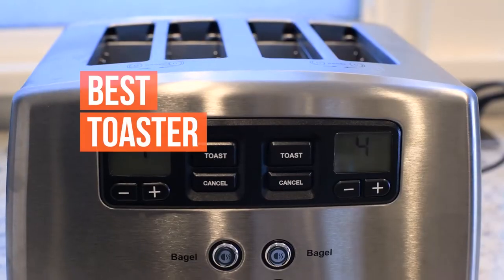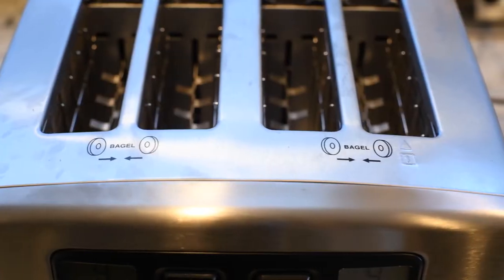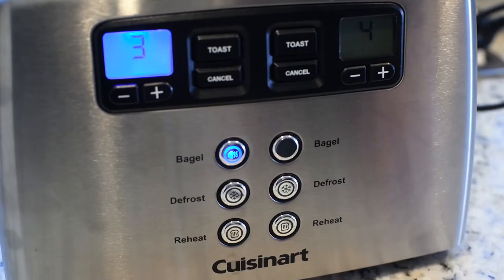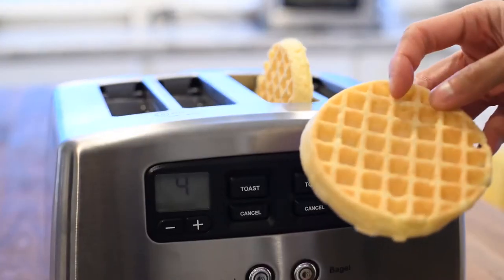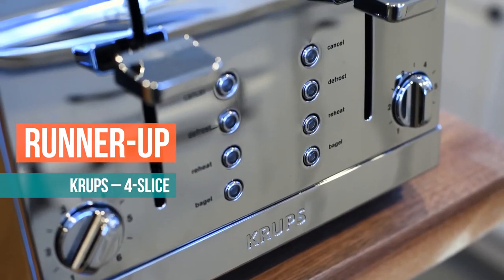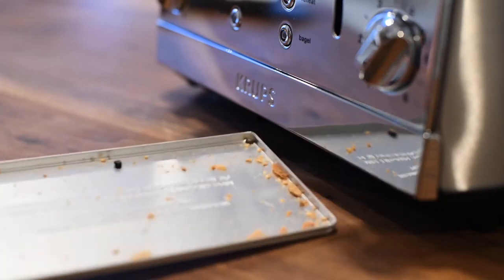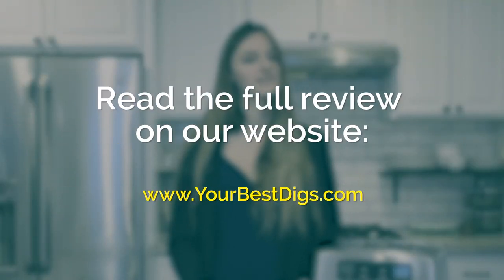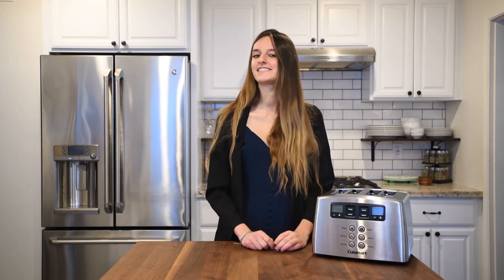Best Toaster Review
We spent over 30 hours researching, testing, and toasting bread to determine that the Cuisinart - Touch to Toast Leverless 4-Slice is the best toaster.

Our picks for the best toaster:
1. Cuisinart - Touch to Toast Leverless 4-Slice
2. KRUPS - 4-Slice
3. Breville - Diecast Smart
4. Hamilton Beach - Classic Chrome 2-Slice
5. Oster - Jelly Bean

When selecting a toaster, you should consider number of slots, crumb tray, slot size, user experience, and price.

We tested the speed and consistency of each toaster, the quality of the toast it produced, as well as its various settings (like bagel and frozen). We also tested how hot the surface of each toaster become, and other user experience features like cleanability and lever lifts.

After our testing, we found that the Cuisinart - Touch to Toast Leverless 4-Slice was the best toaster overall. You can see more details in our full review